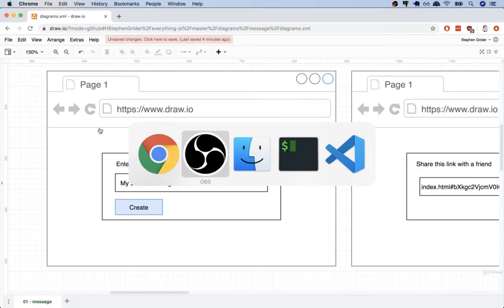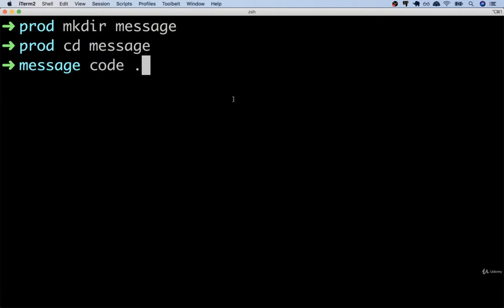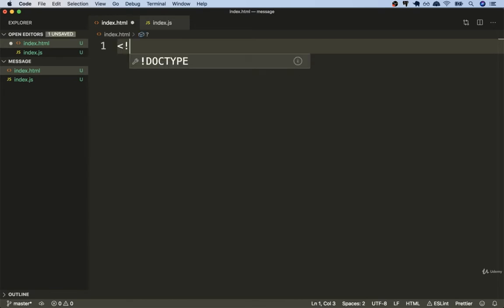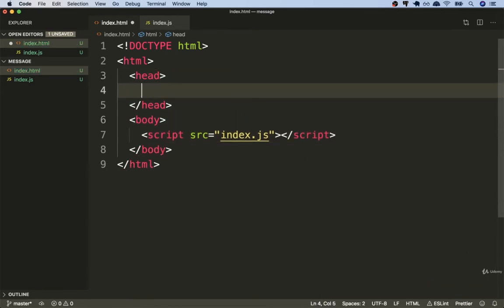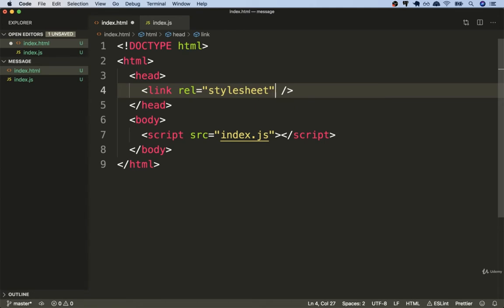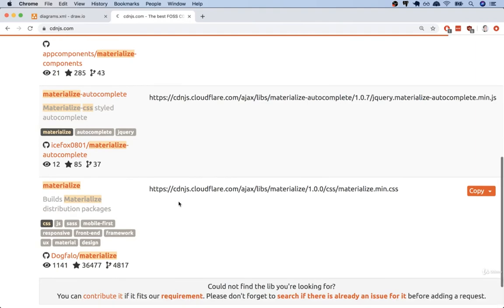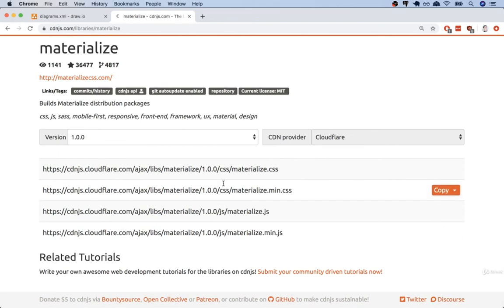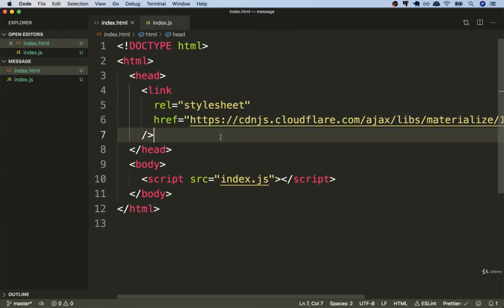Make a Secret-Message Sharing App -- Project Setup